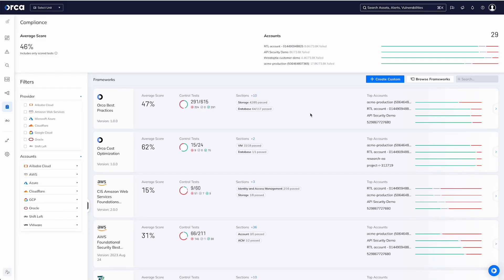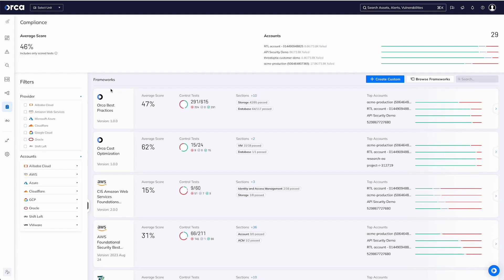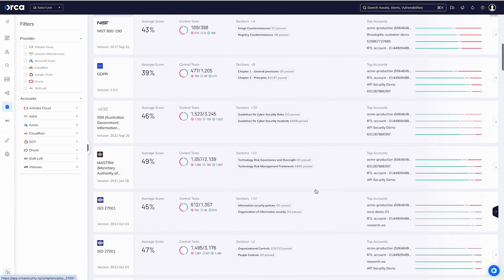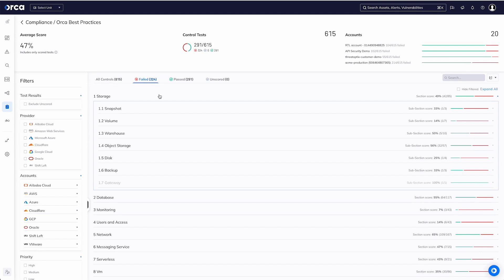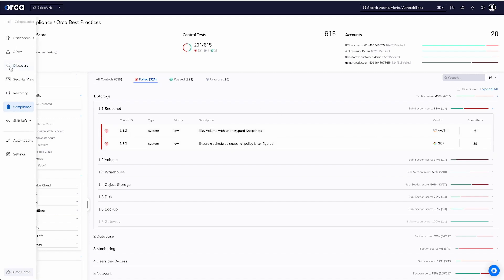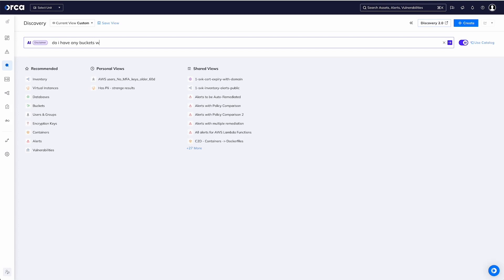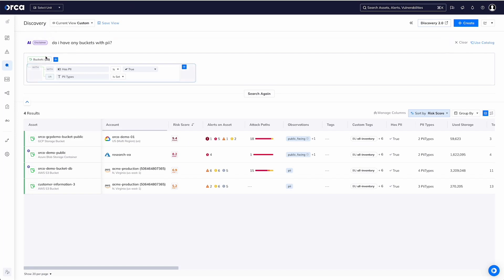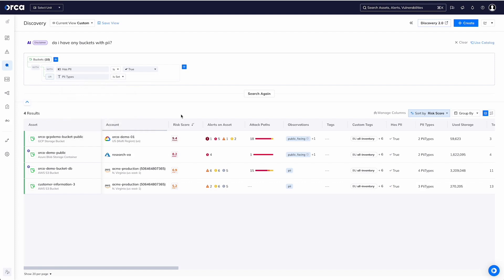Multi-Cloud Compliance Demo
Achieve continuous, unified security compliance across AWS, Azure, Google Cloud, and Alibaba Cloud - all from one platform. Orca's agentless solution deploys in minutes, ensures 100% coverage, and enables you to easily identify and remediate issues.

Streamline compliance with 125+ frameworks, create custom policies, and integrate with your existing workflows. Say goodbye to coverage gaps and hello to automated, comprehensive cloud compliance.